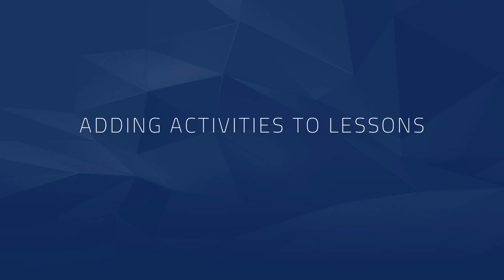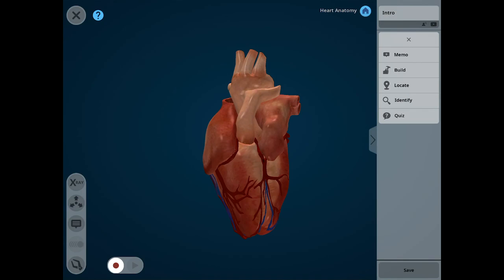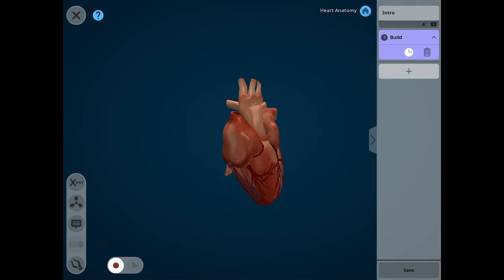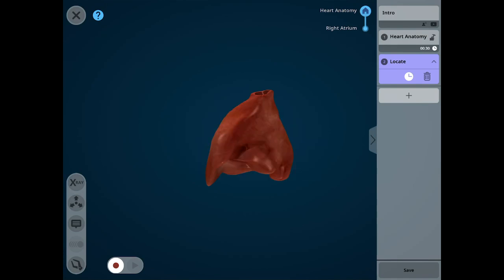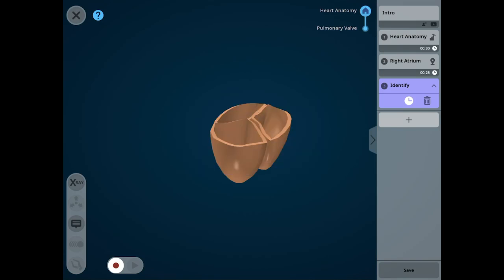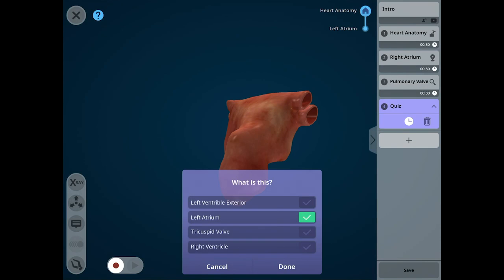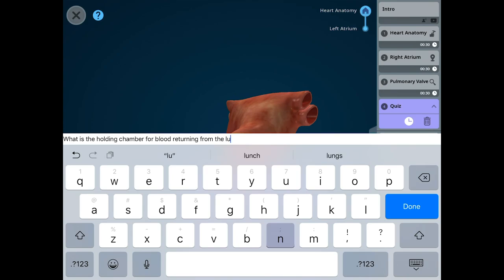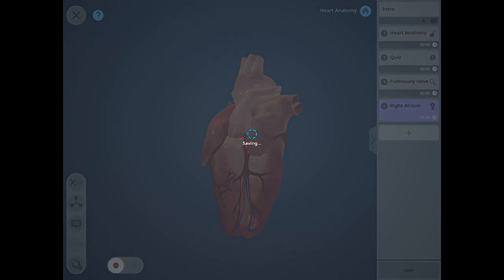CAVR 2.4 | 在課程中加入活動項目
歡迎使用AVR Platform和Creator AVR，專門為教育者及其他專業人員所設計的擴增實境和虛擬實境軟體。在這堂課中我們會介紹Creator AVR App中的活動種類以及如何在課程中加入活動。